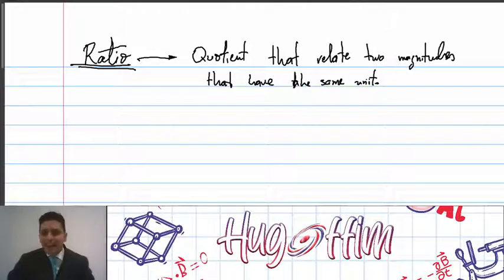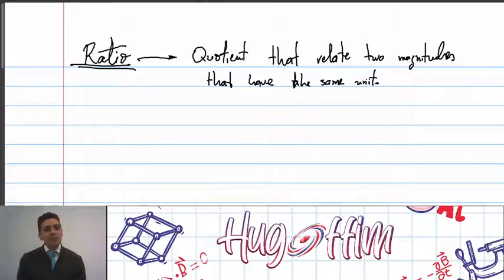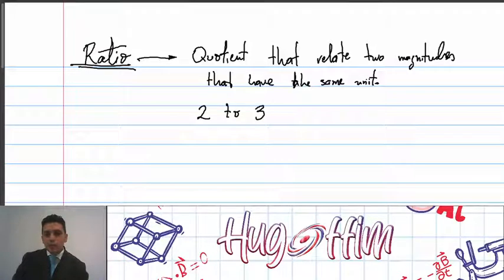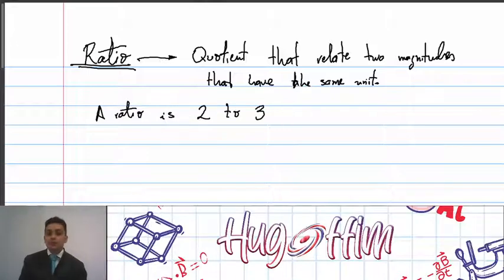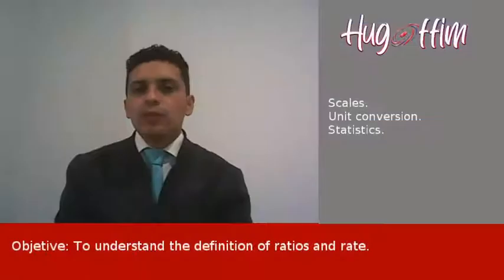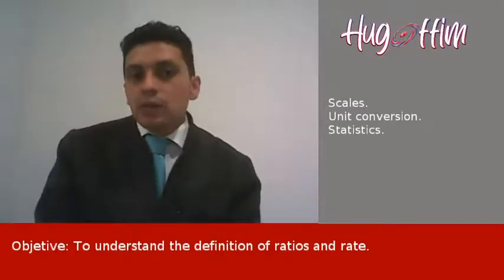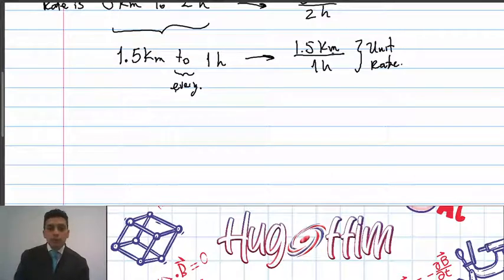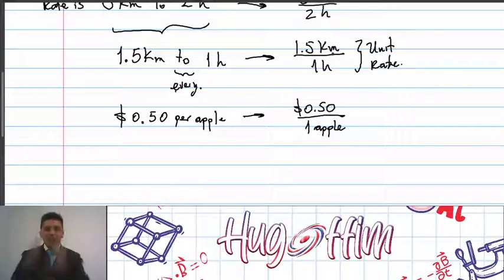What a RATIO, RATE, UNIT RATE AND UNIT PRICE?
In this video you will learn the meaning of ratio, rate and unit rate and unit price. You will see how these concepts are related and how to use them. Remember to answer the question in the comments.